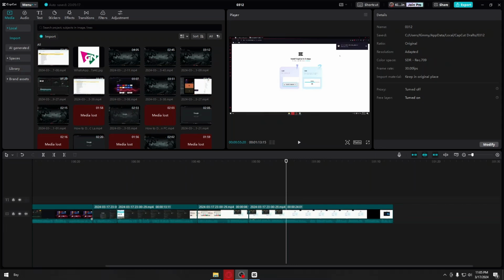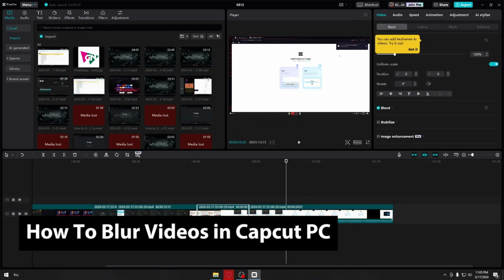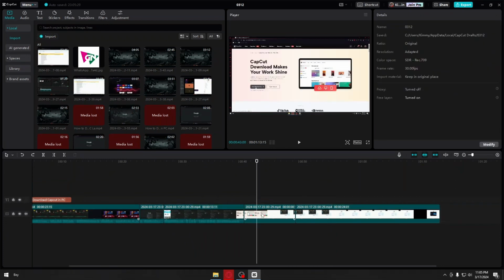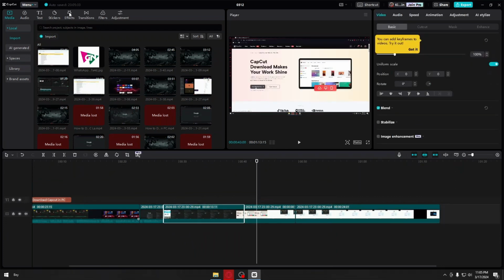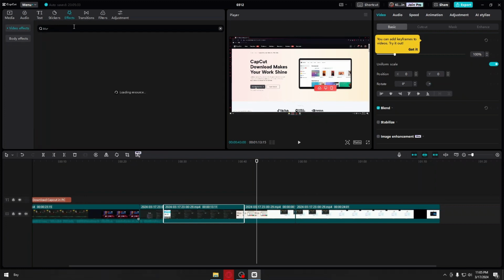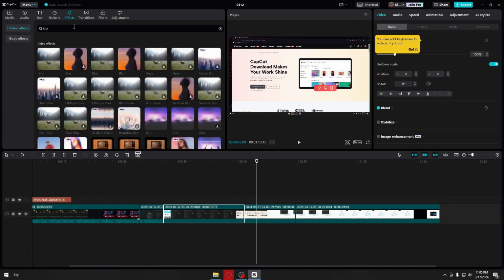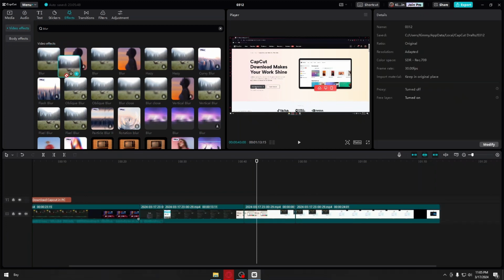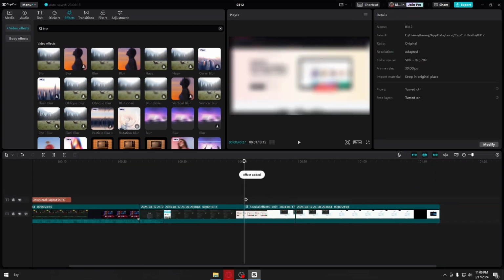How to Blur Video in Capcut PC (SIMPLE & Easy Guide!)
Learn how to blur videos effortlessly using CapCut on your PC with this step-by-step tutorial! Whether you're editing for privacy or artistic effect, blurring has never been easier. Follow along as we show you the simple techniques to blur specific parts of your video seamlessly. Enhance your editing skills and make your videos stand out with CapCut!